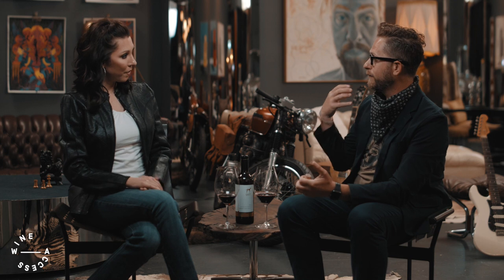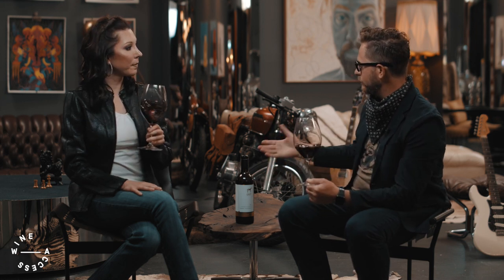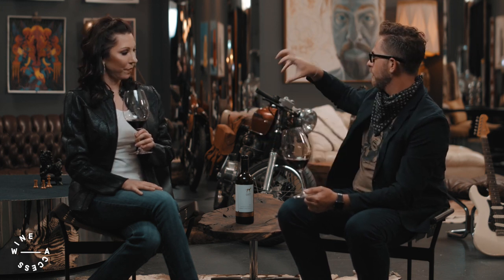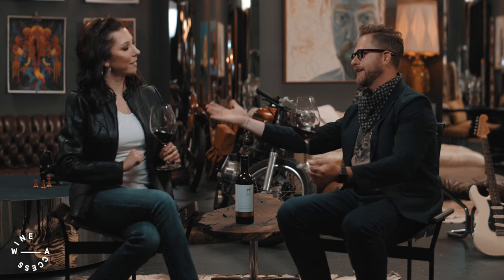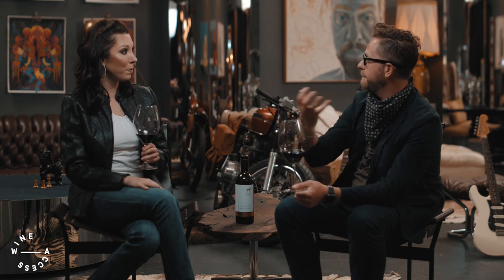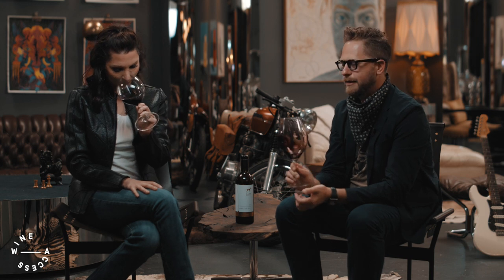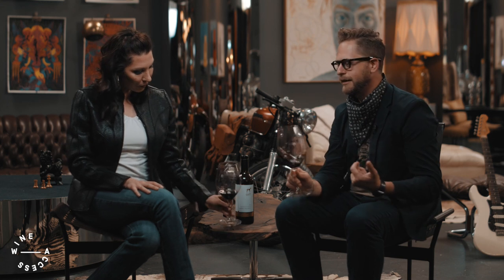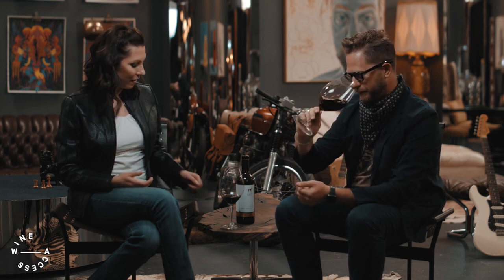Discovery Wine Club | June 2021 | 2018 GAIT Reserve Cabernet Sauvignon Napa Valley